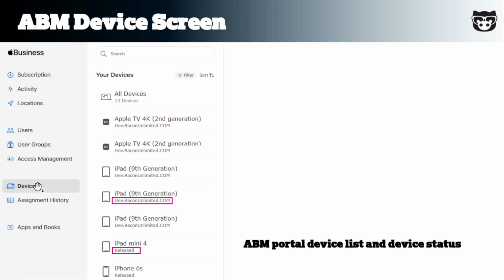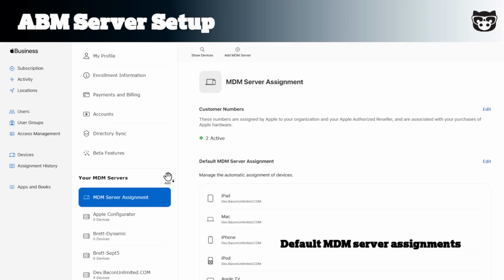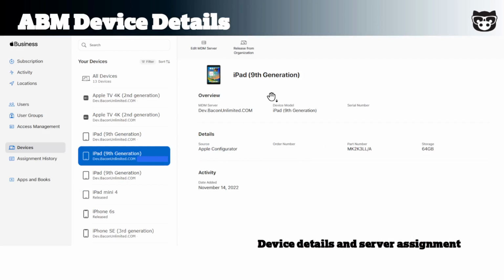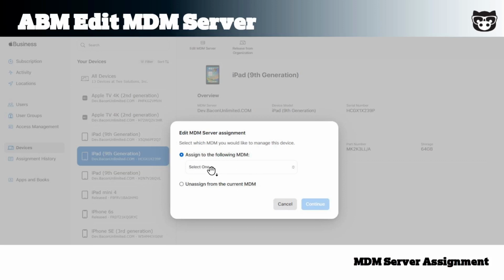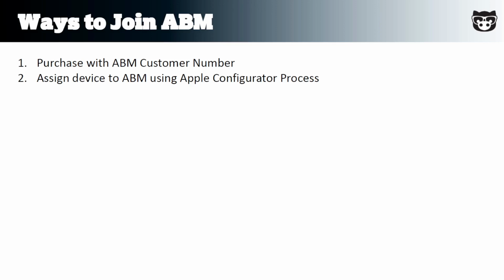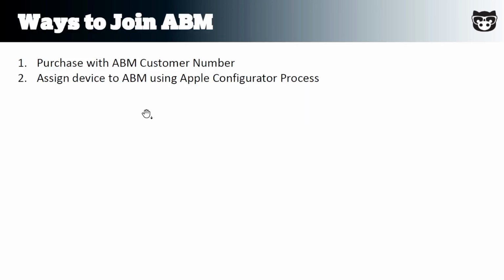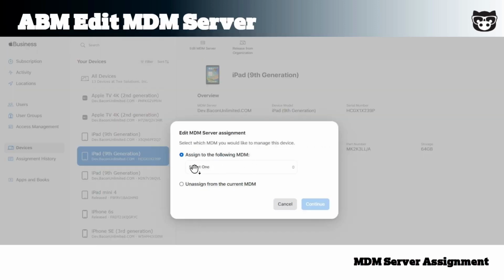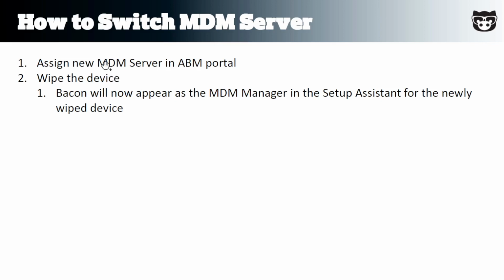Apple Business Manager Review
As part of the Bacon MDM series of Bacon Bits videos, we review the Apple Business Manager portal and how to change which MDM server your devices point to.

Made by IT people for IT people®